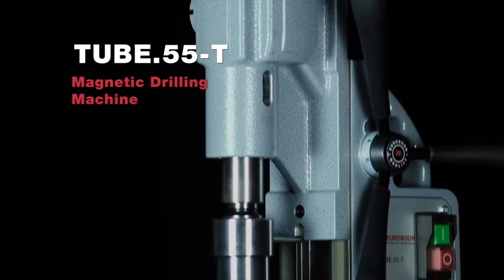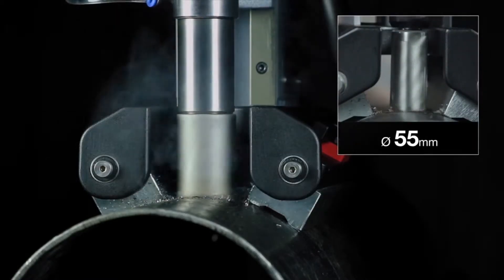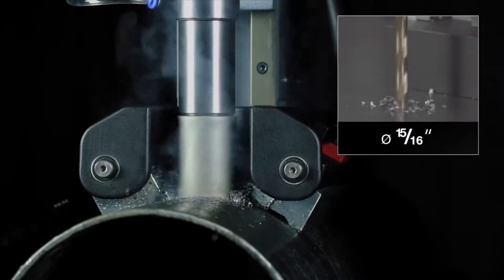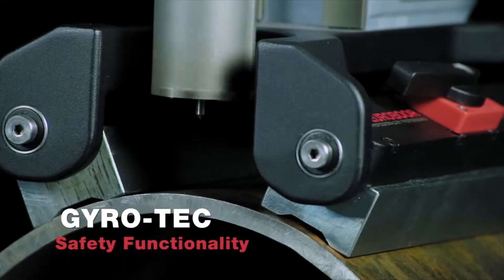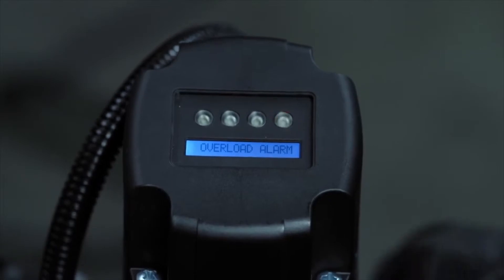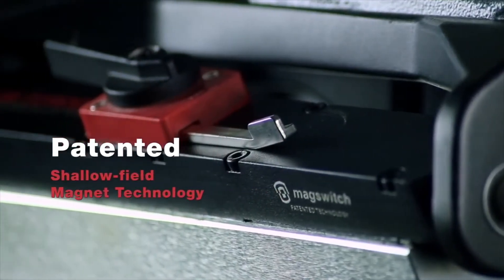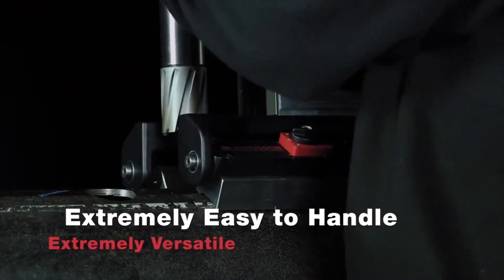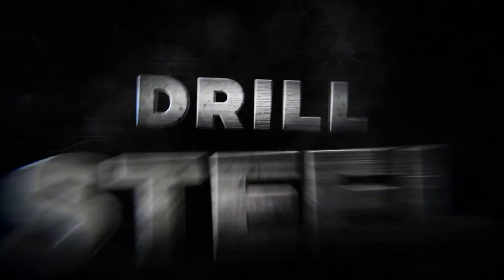Kernbohrmaschine für Rohre Eco Tube 55-T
Mit der Kernbohrmaschine für Rohre lassen sich schnell und einfache Löcher von Ø 12 - 55 mm bohren. Ausgesattet ist dieser Typ mit der "Gyro tec Technologie". Diese wird von einem hochmodernen Gyroskop-Sensor angetrieben, welcher beim Erkennen von Verschiebungen in jegliche Richtungen eine automatische Abschaltung auslöst.

   Instandhaltung
   Rohrschweißzubehör